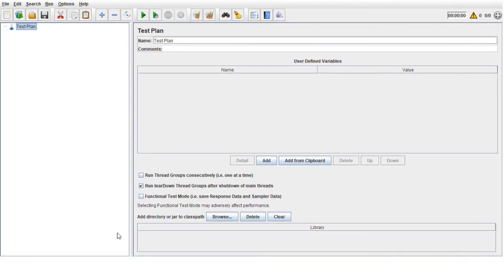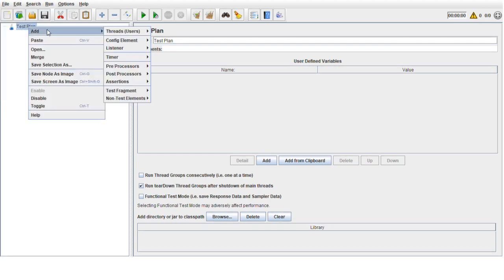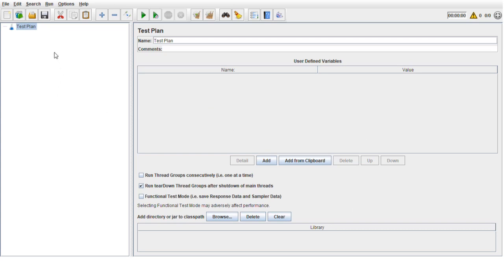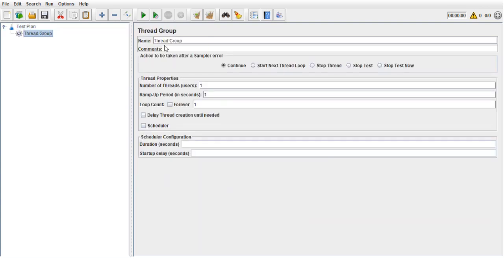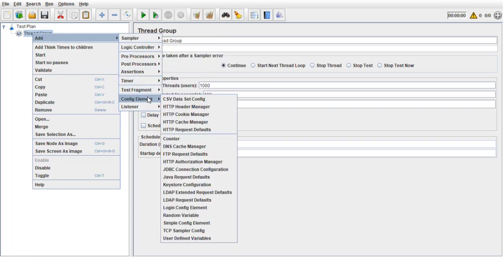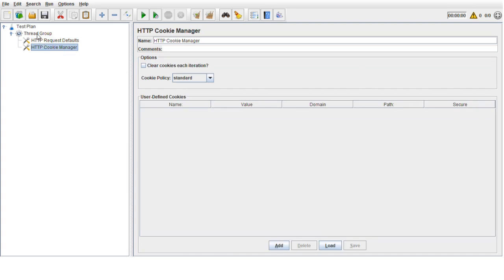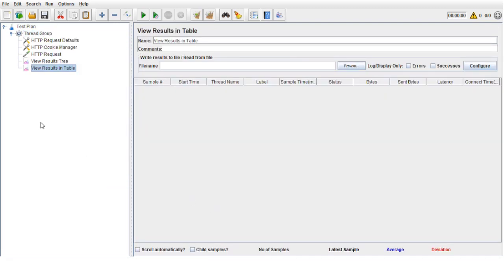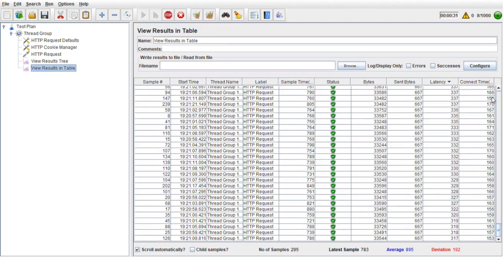Use Apache JMeter To Perform Load Testing on a Web Server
In this tutorial from "applmeter.com" , we will use Apache JMeter to perform basic load and stress testing on web application environment.
1-  Install Java (JDK 6 and above) and then Apache JMeter.
2- Add the Java bin directory to your PATH environmental variable, so JMeter can find the Java and keytool binaries.
3- Building a Basic Test Plan, Add a Thread Group , Add an HTTP Request Defaults , Add an HTTP Cookie Manager , Add an HTTP Request Sampler , Add a View Results in Table Listener , Run the Basic Test Plan.
4- Increasing the Load.
5- Change Thread group parameters to run stress testing over our sample.

Conclusion is JMeter can be a very valuable tool for determining how your web application server setup should be improved, to reduce bottlenecks and increase performance.